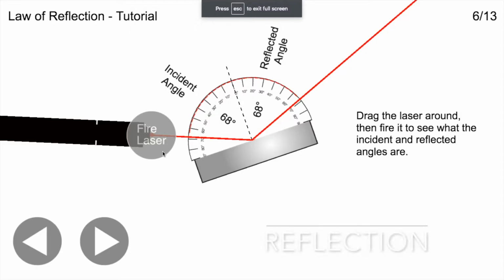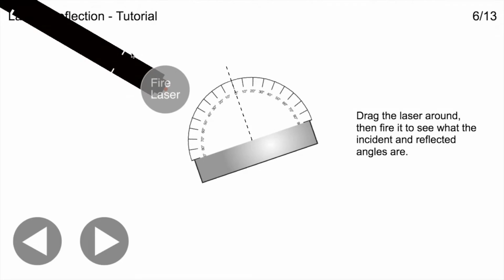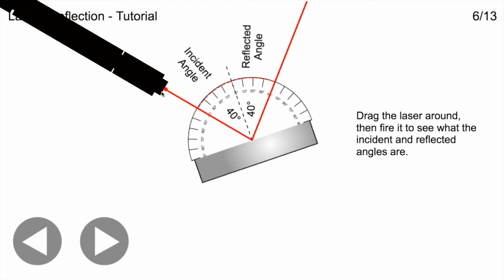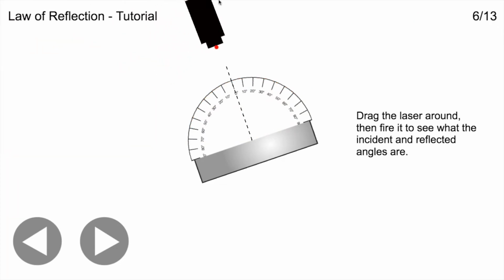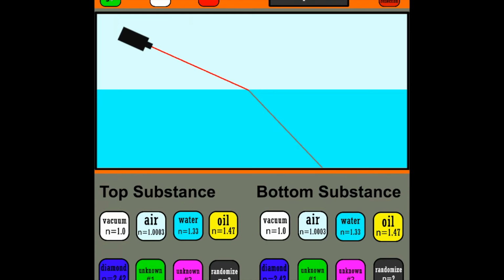Mr. Hill's Science Series - Reflection and Refraction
Let's learn about reflection and refraction .